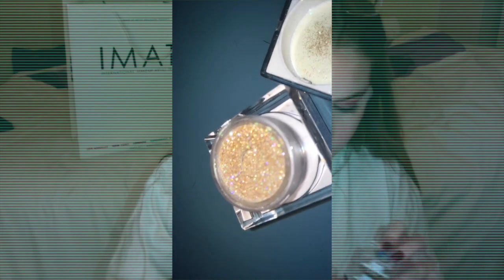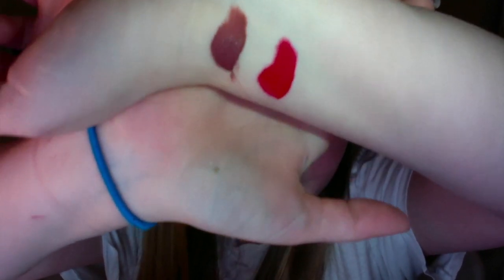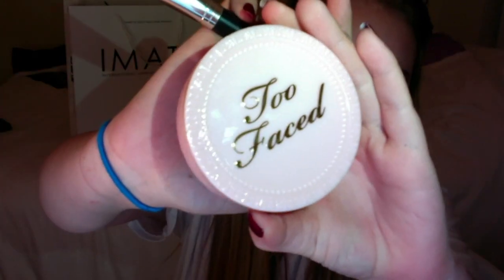Fall Look/IMATS convention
Fall Makeup Tutorial//2017//SiearraArbeau